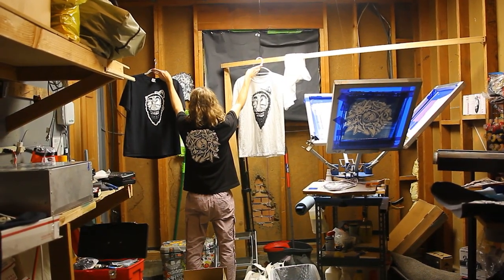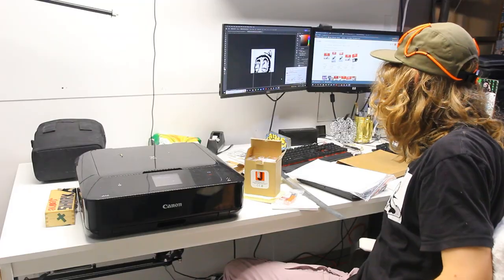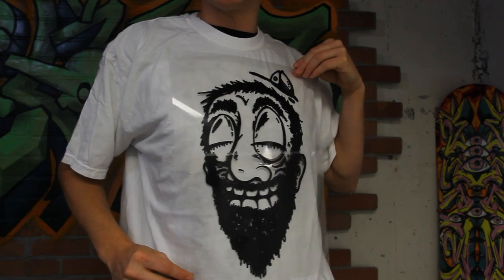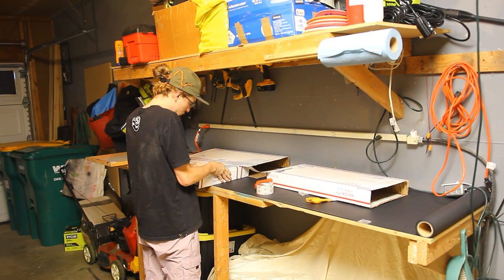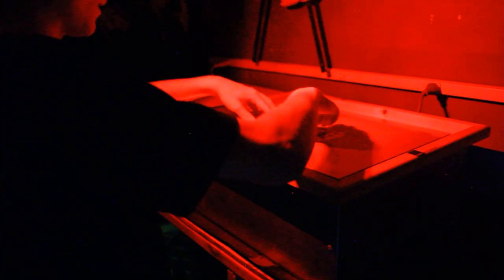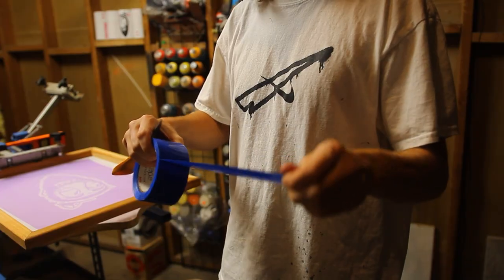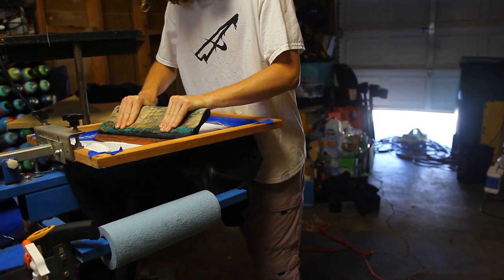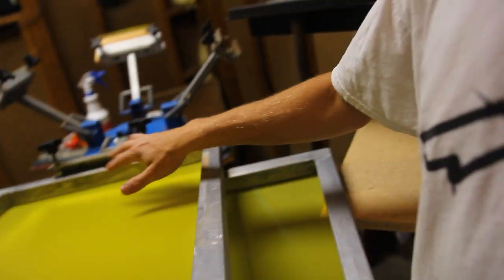How To Draw T-Shirt Graffiti (Black and White)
It has been a few years since I have printed a T-Shirt, and man this session was a fun one! Pick up a shirt or $1 poster